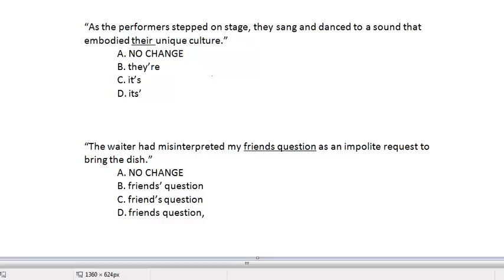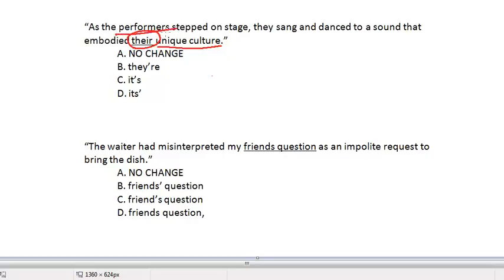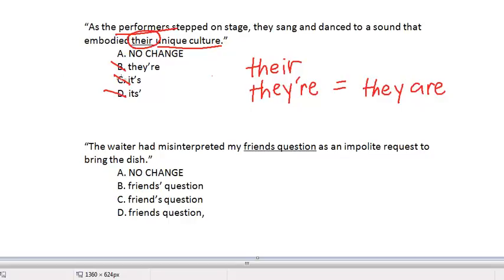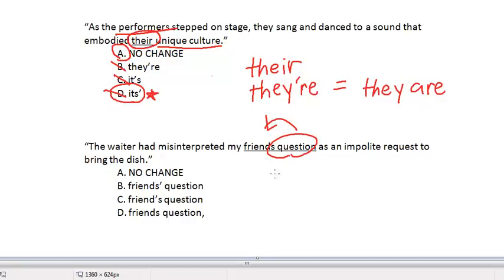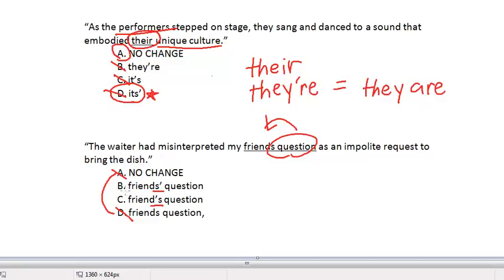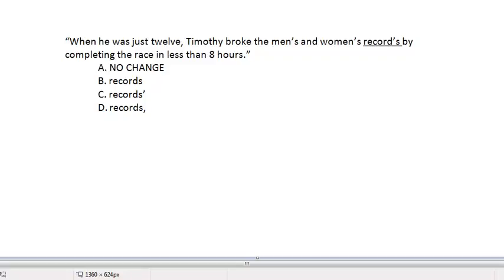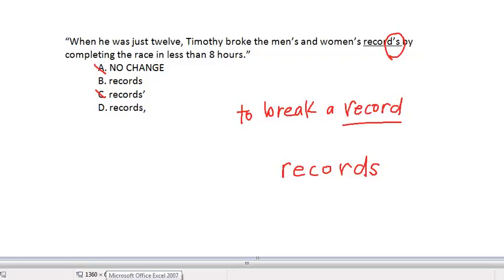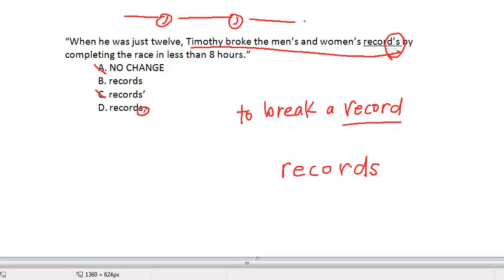Blitz Learning ACT/SAT APOSTROPHES PART 2